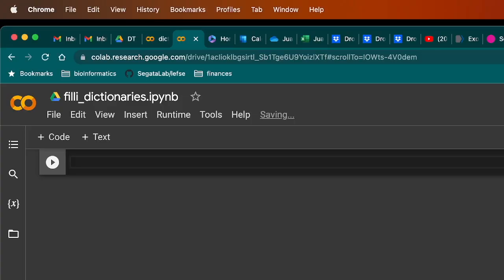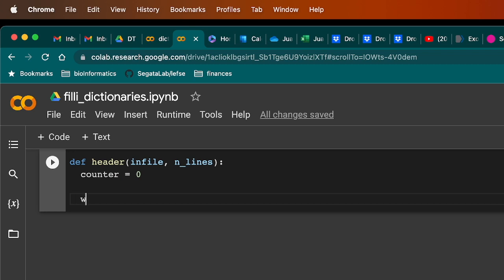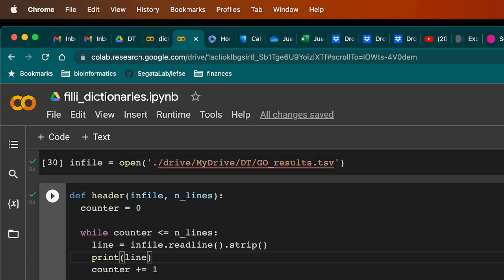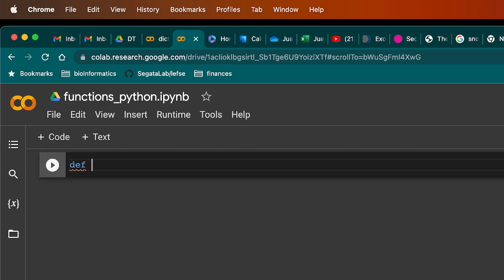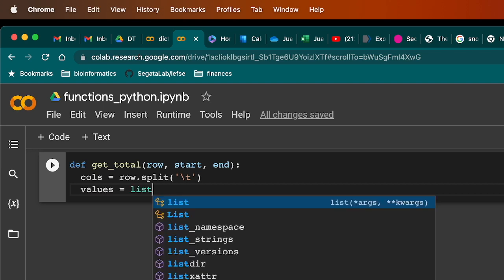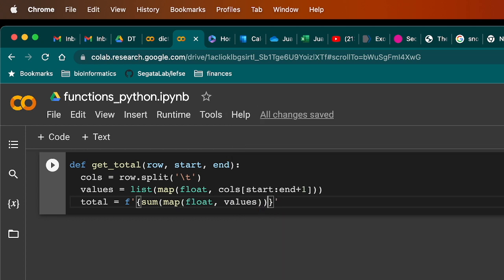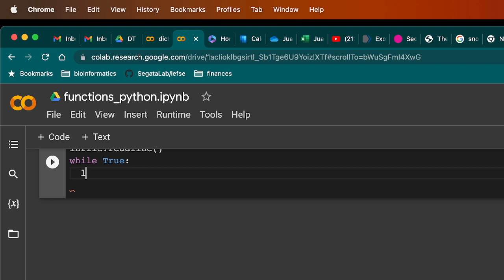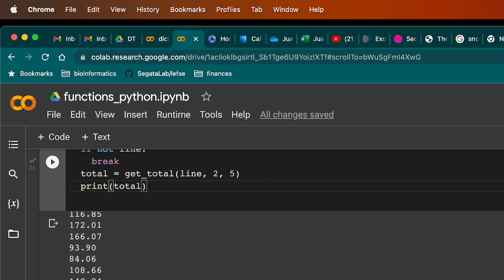Functions in Python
I present some simple examples on how to write functions in Python